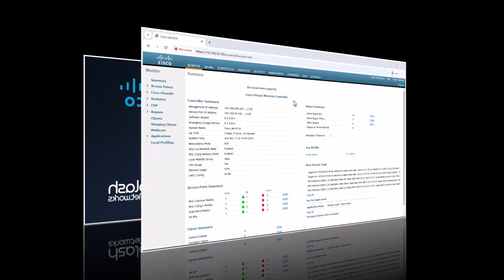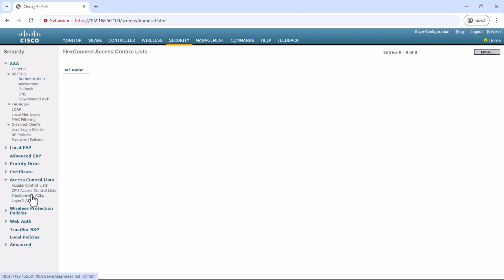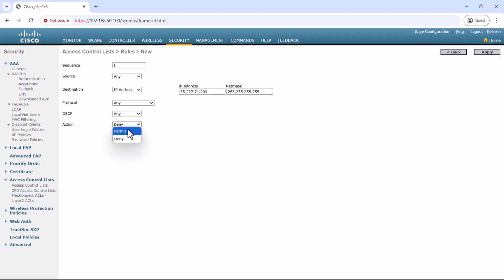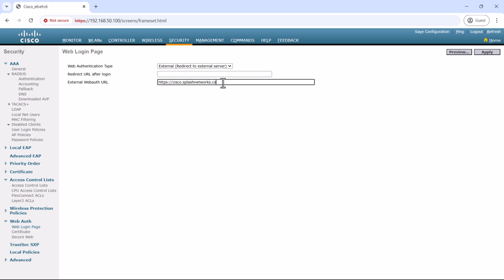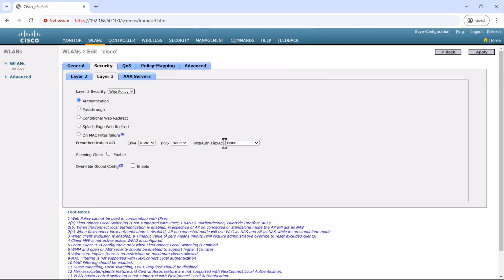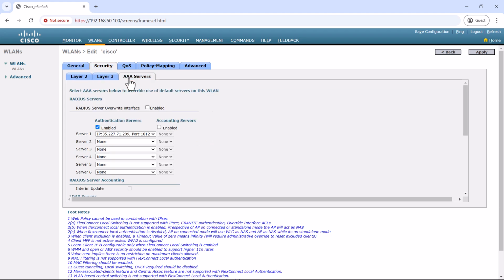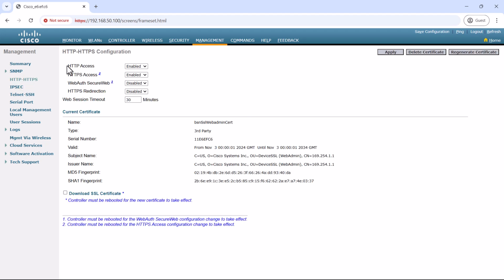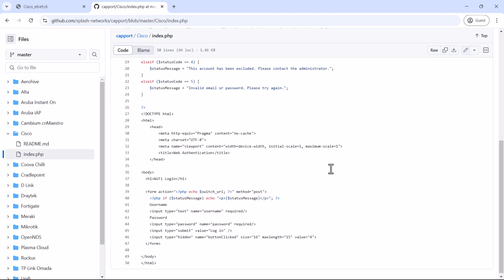How to Configure External Captive Portal On Cisco WLAN Controller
Learn how to configure an external captive portal on a Cisco WLAN Controller